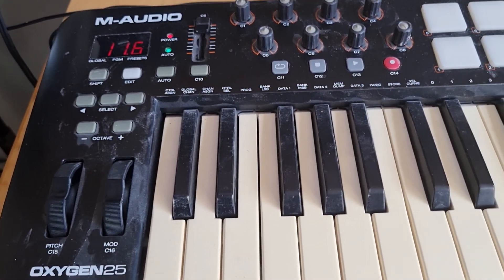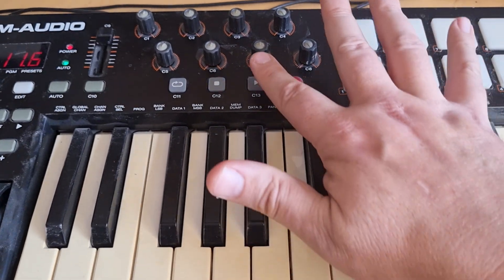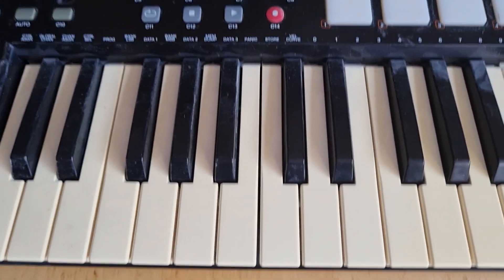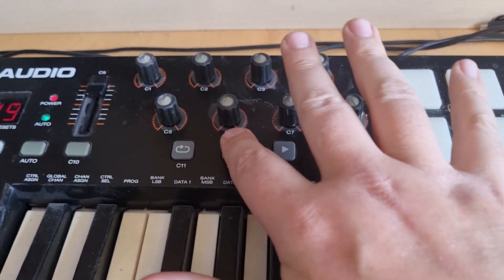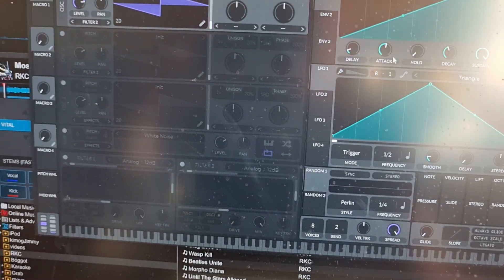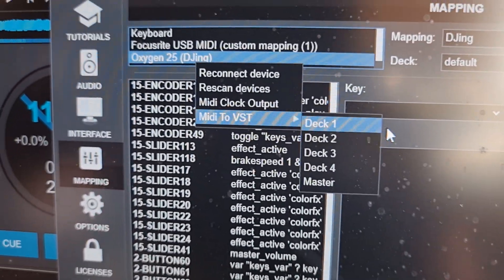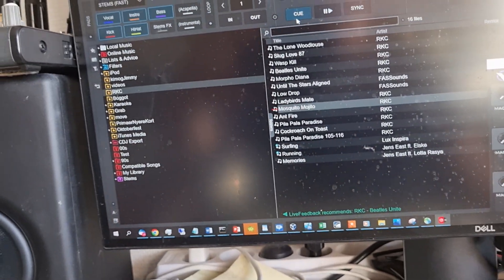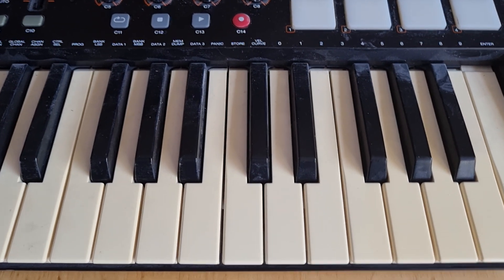Quick n' Handheld: Playing a VST based virtual instrument inside VDJ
This video shows how you can combine a general MIDI mapping with a VST based virtual instrument, so that you can both DJ and play the instrument on the same midi keyboard at the same time through Virtual DJ